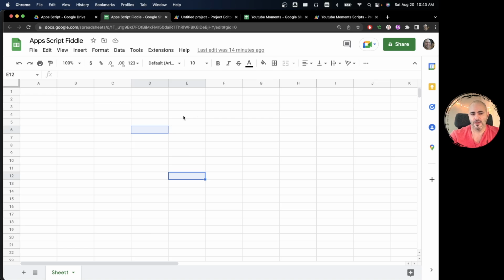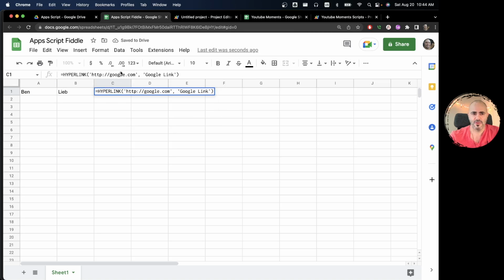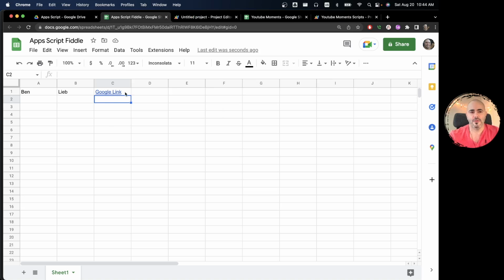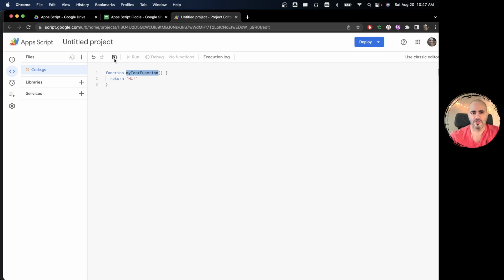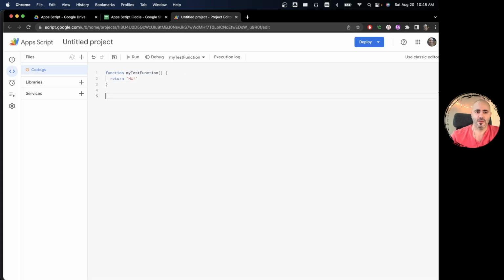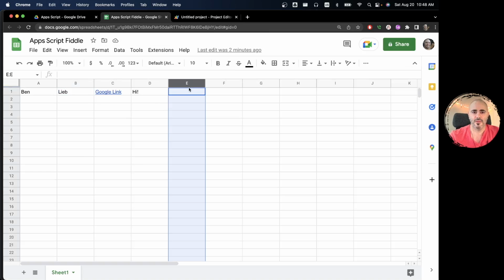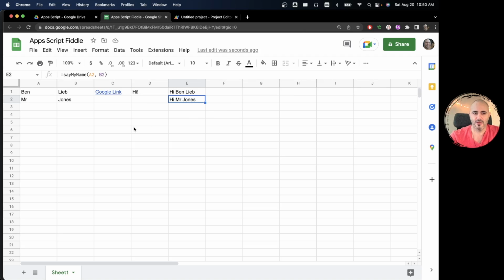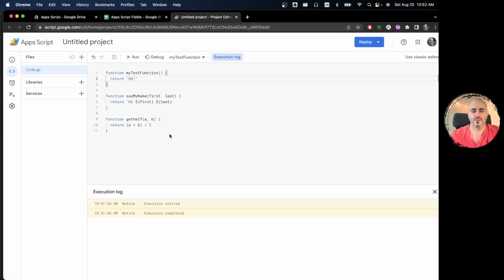How to Make Custom Functions in Google Sheets with Javascript and Apps Script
Google Sheets has many built-in functions for your pleasure, but in this  thought-provoking exposé I walk you through the basics of creating your very own custom functions that will help you do the things only you do. This introduction will help you unlock heretofore untapped powers of customization you never knew you had.

My 3rd Youtube video - WOOT!